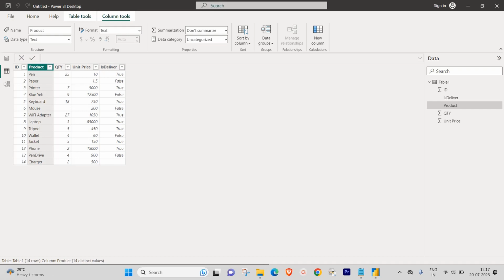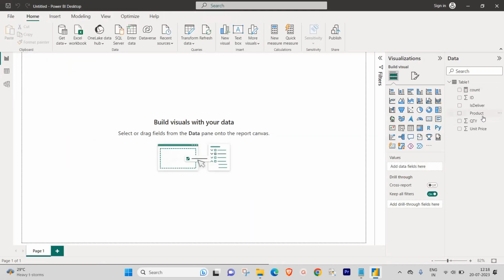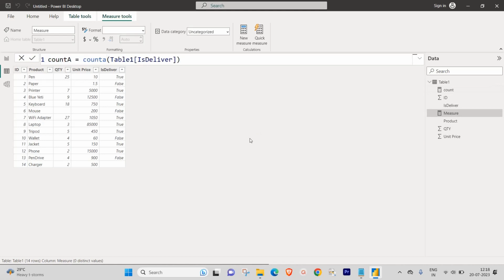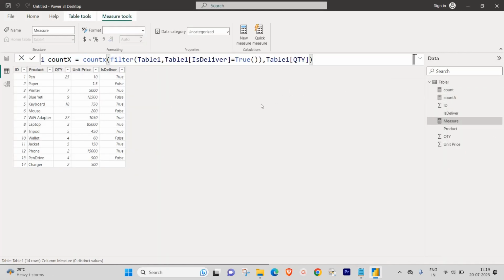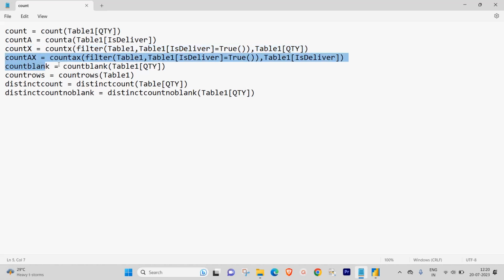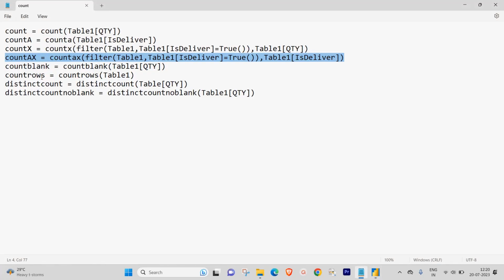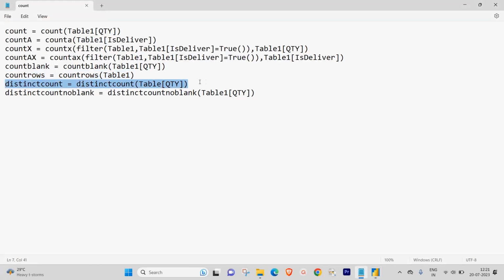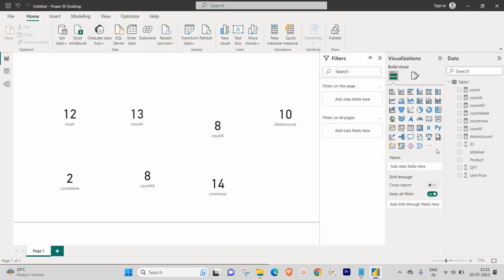Count Functions in Power BI || Silan Software || pythontpoint.org